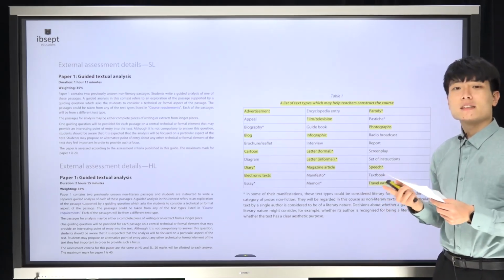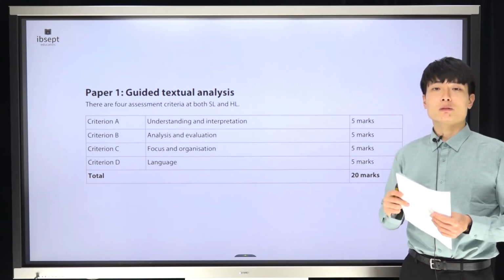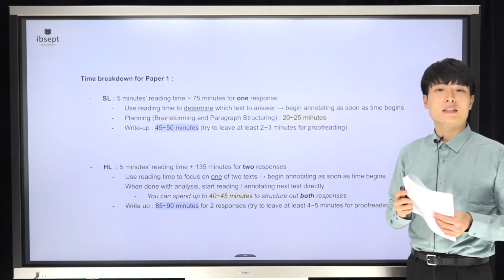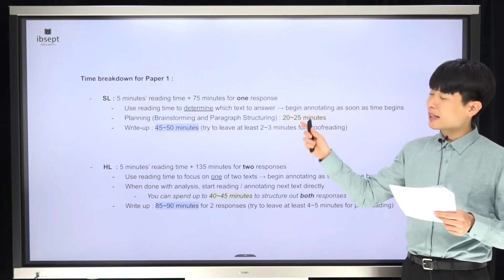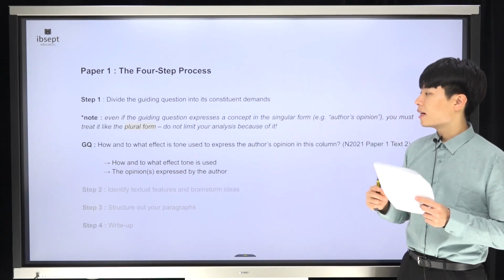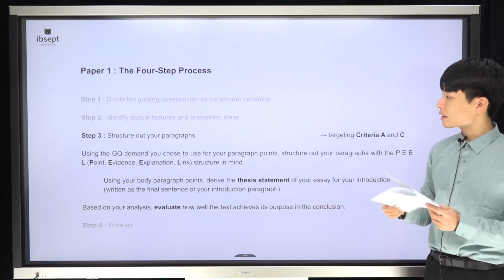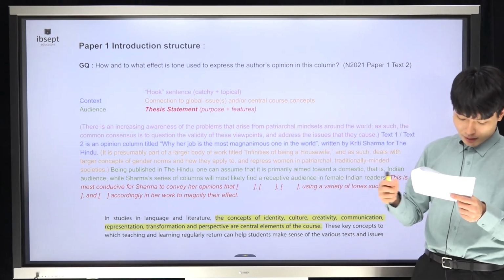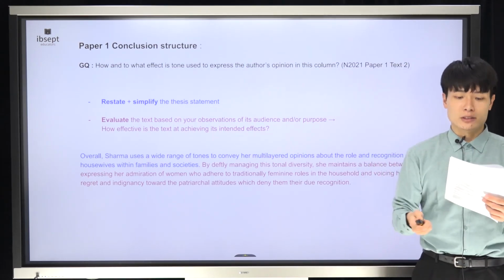IBSEPT INSIGHTS: English A: Paper 1 Strategy and Tips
김다빈 전임강사님의 English A: Paper 1 strategy and tips 소개하는 영상입니다!

0:00:14 Assessment Guidelines and Common Paper 1 Text Types
0:02:03 : Understanding Assessment Criteria
0:04:40 : Timekeeping strategies for the Paper 1 examination
0:07:44 : Paper 1 Structure & the Four-Step Process
0:13:26 : Paper 1 Introduction
0:15:07 : Paper 1 Conclusion